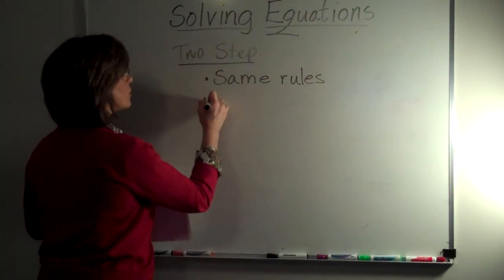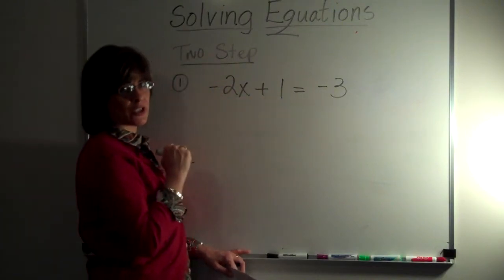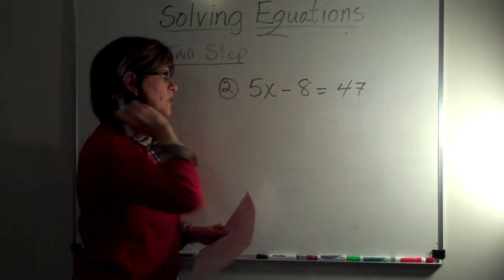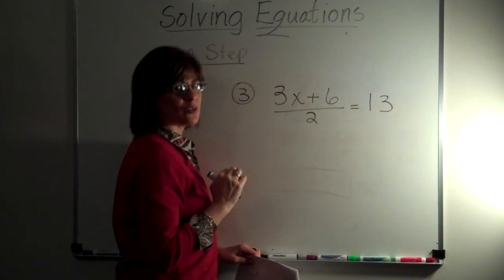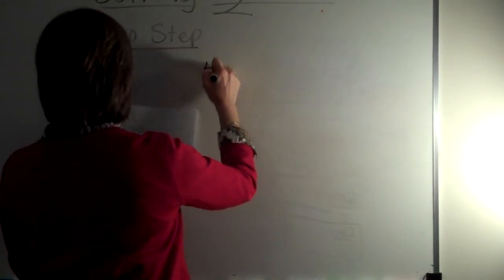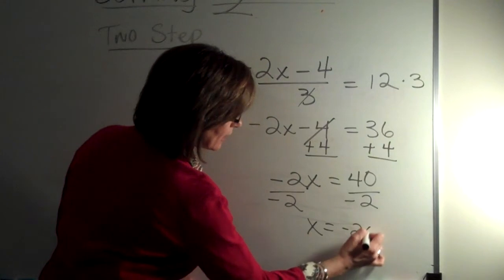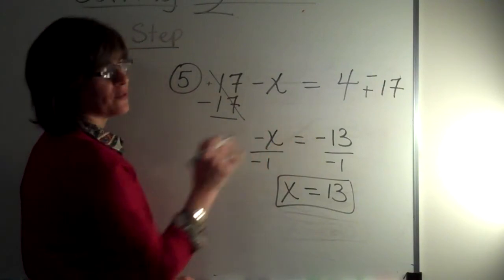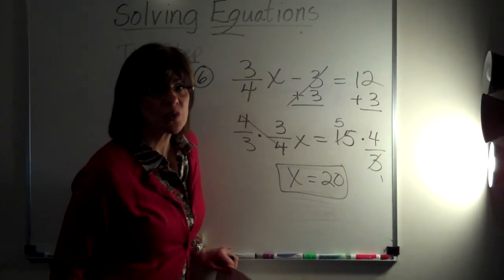2 step equations.mp4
Practice with solving 2 step equations.